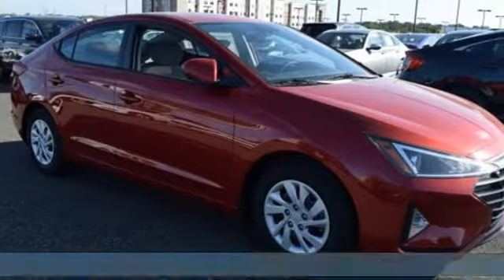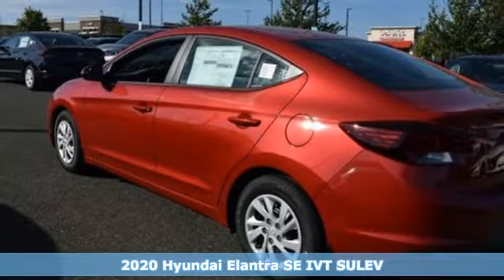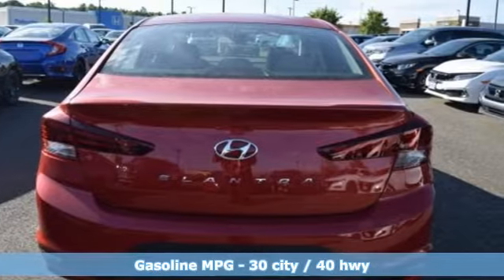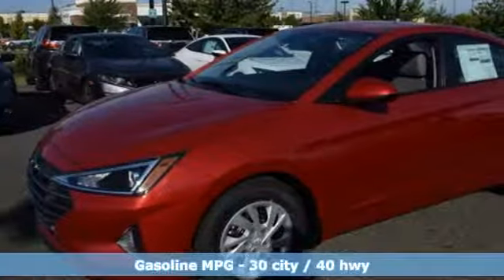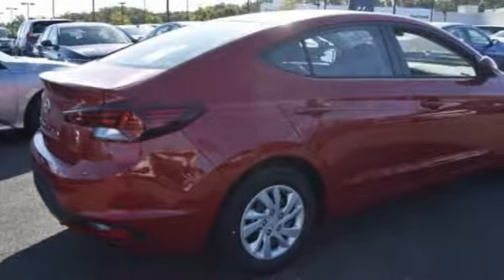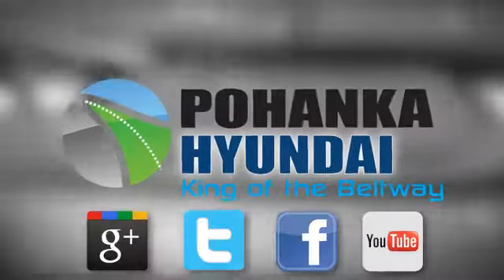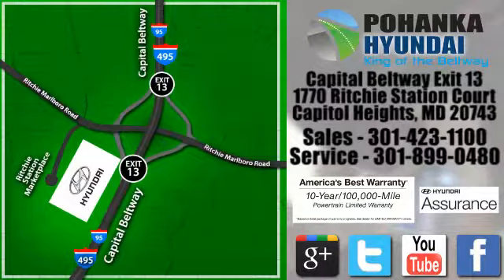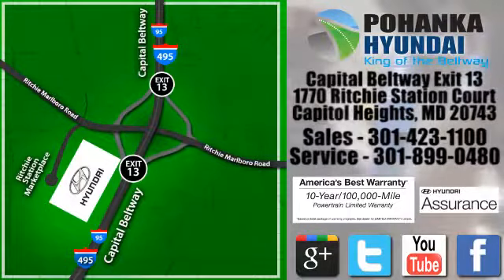New 2020 Hyundai Elantra Capitol Heights MD Washington-DC, MD FLH532632 - SOLD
Year: 2020
Make: Hyundai
Model: Elantra
Trim: SE
Engine: 2.0L 4-Cylinder DOHC 16V
Transmission: IVT
Color: Red
Interior: Gray
Stock #: FLH532632
VIN: 5NPD74LF5LH532632
Scarlet Red 2020 Hyundai Elantra 2020 Hyundai Elantra SE FWD IVT 2.0L 4-Cylinder DOHC 16V

Address:
1770 Ritchie Station Court